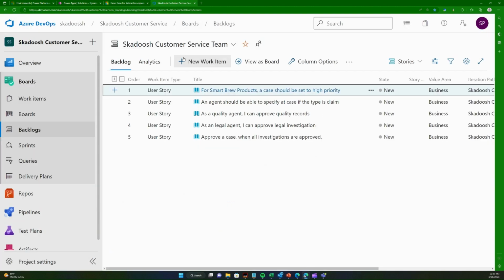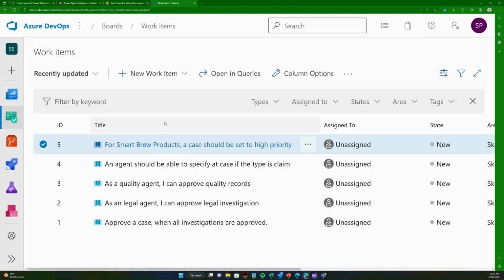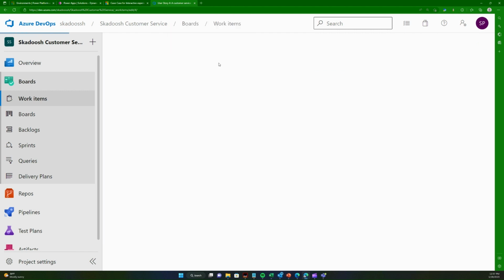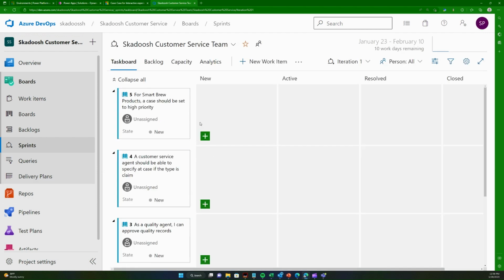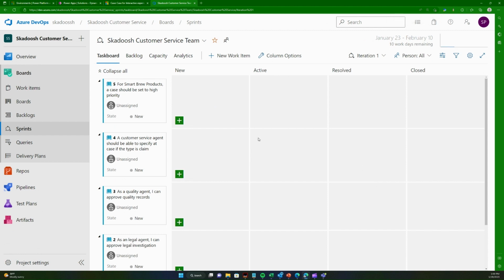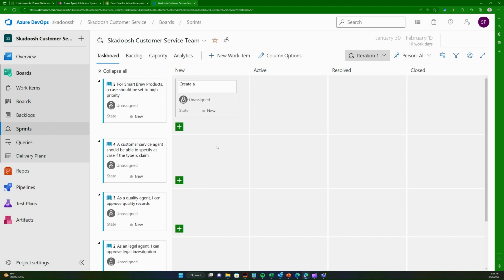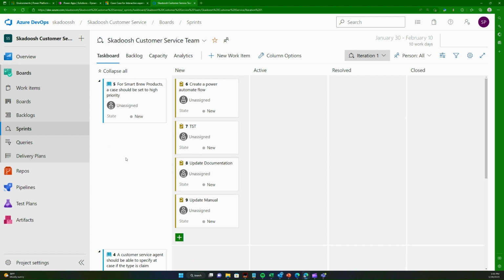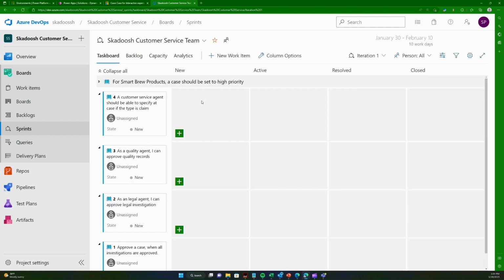Become a Dynamics Consultant - Basics of Azure DevOps and working Agile [Theory]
In this video, we learn about your work setting as a consultant. We learn about how you work with AzureDevops, agile working as a consultant. We will not talk about other advanced concepts such as releases and pipelines